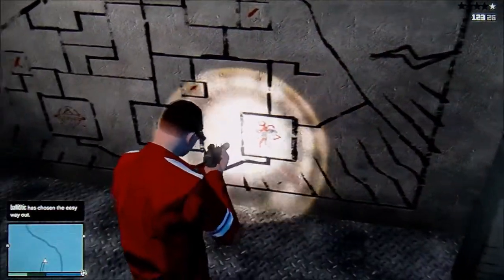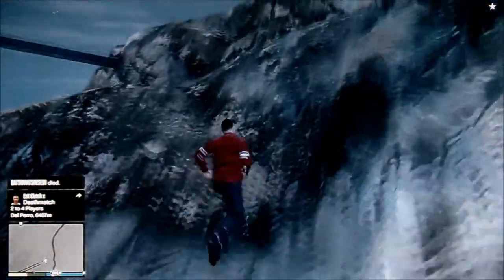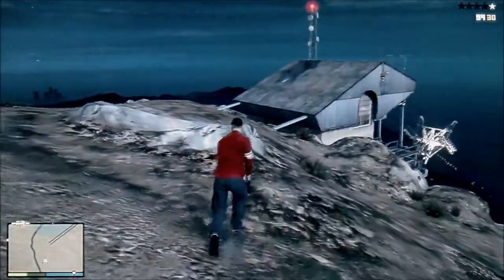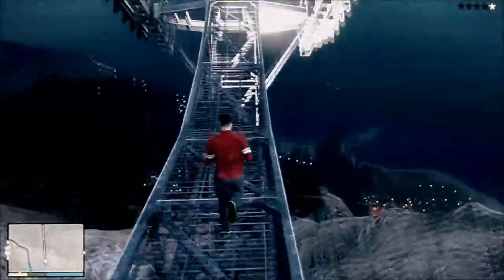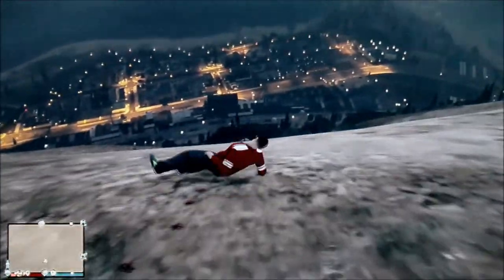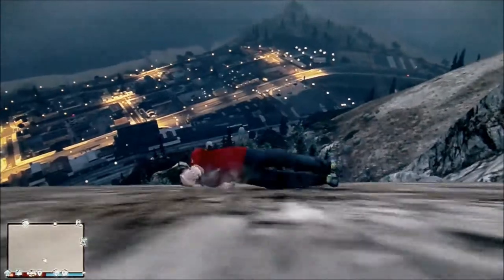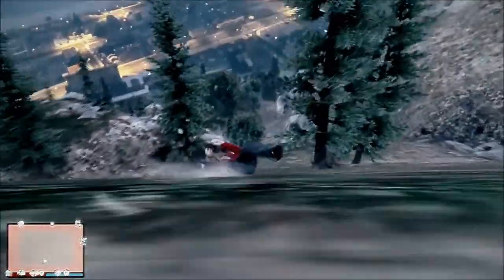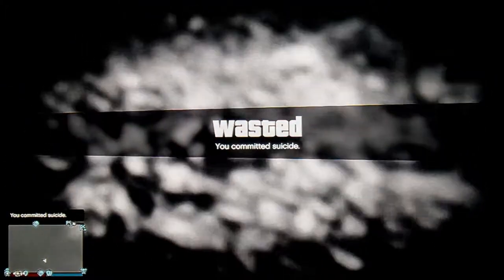GTA 5 ONLINE: Jet pack hunt 1: My theory!!!